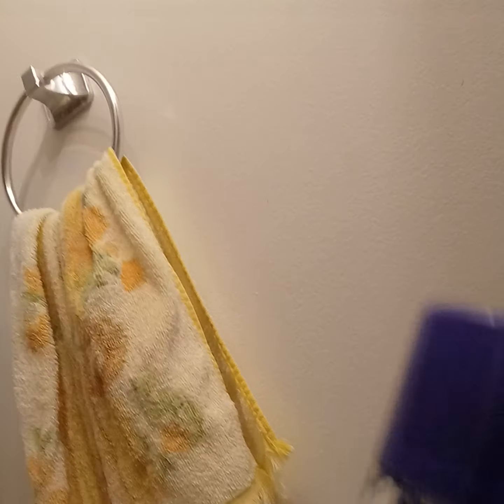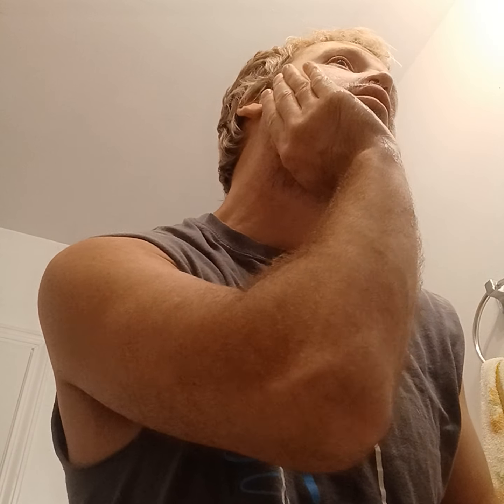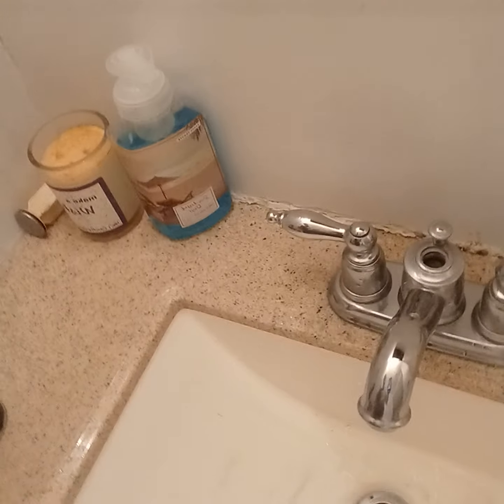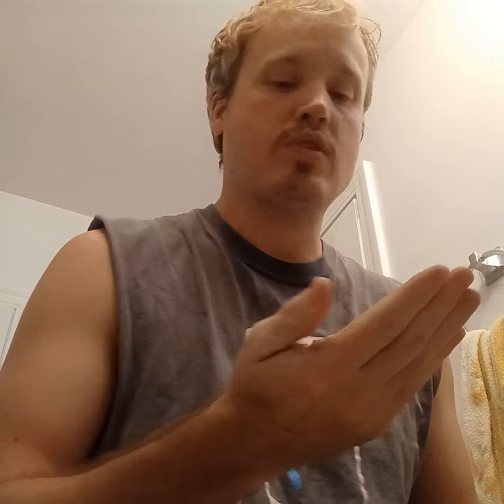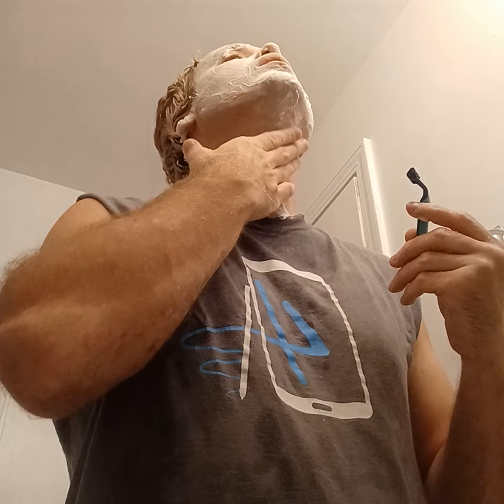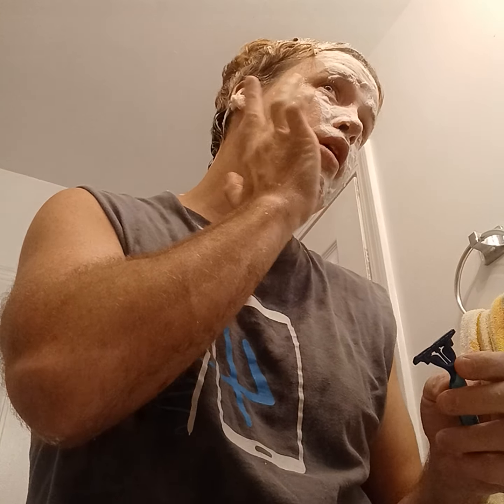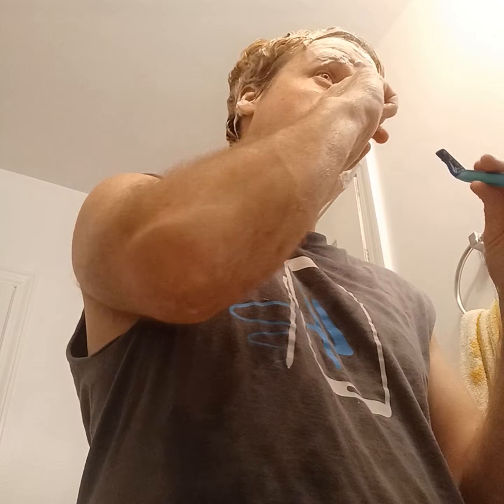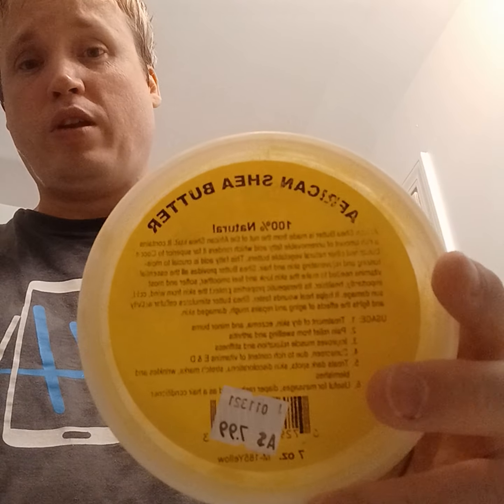NickStar Tip #18: How to Shave (For Men, Basic to Professional)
I go over the Basics of Shaving for men, and get into a lot of specifics along the way.

I also mention Stylists and Barbers and things you need to be aware of.

I end the Video about Jesus Christ and our need for His Salvation and Love.